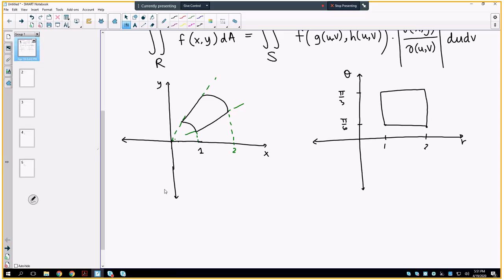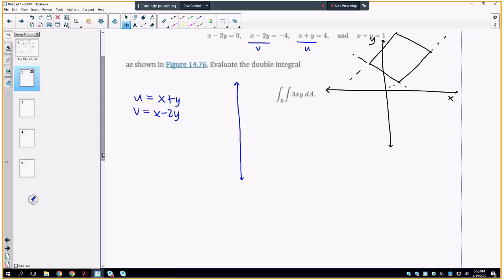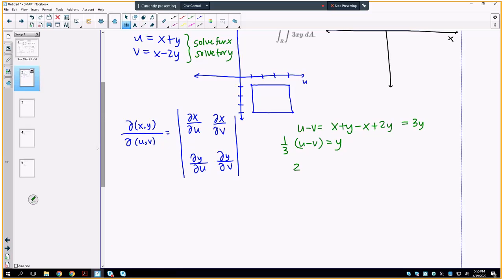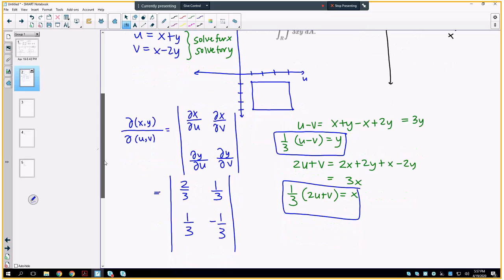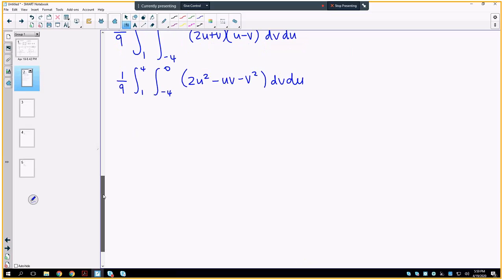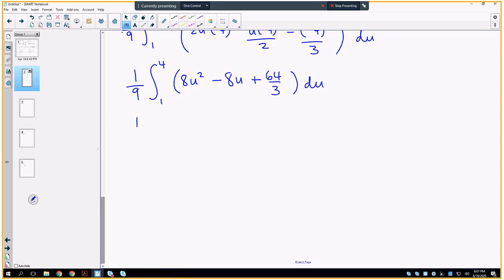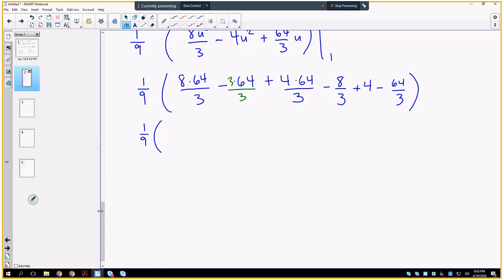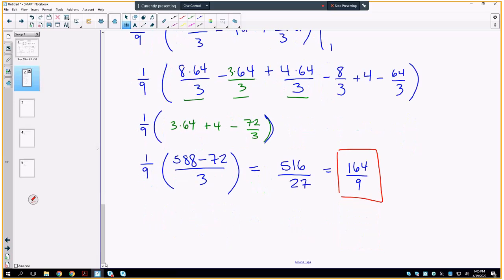Using Jacobians to Simplify a Region I